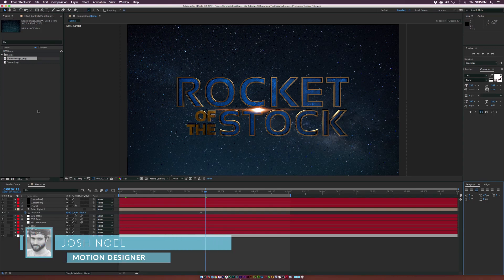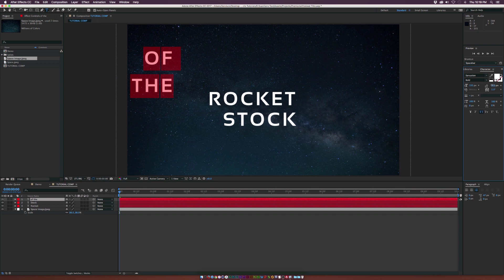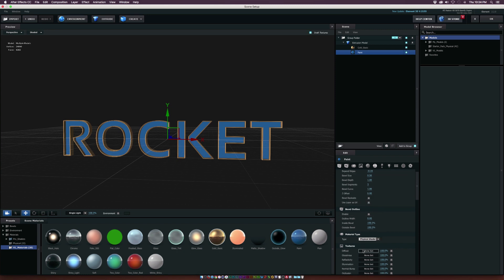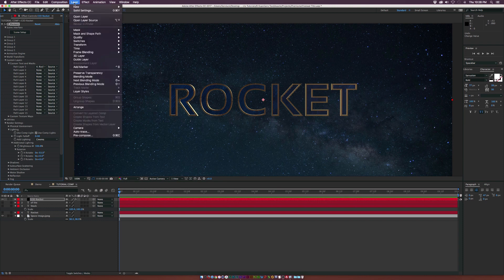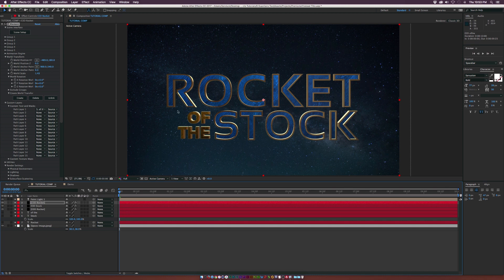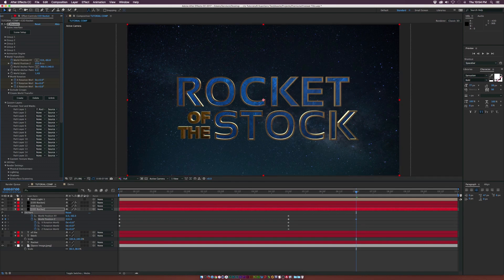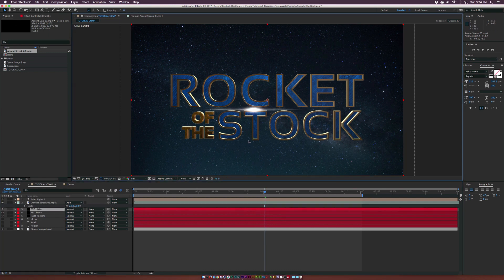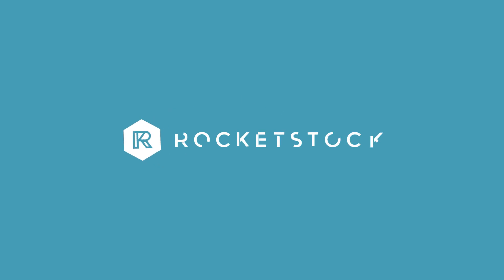Create an Animated Title Sequence Inspired by Guardians of the Galaxy | RocketStock.com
- This After Effects tutorial will teach you how to create this animated title sequence inspired by Guardians of the Galaxy Vol. 2.